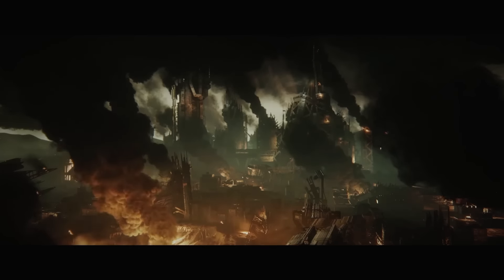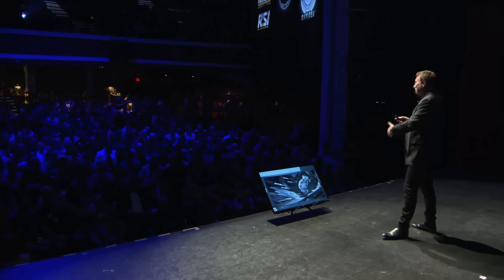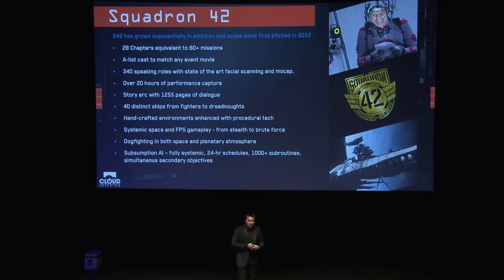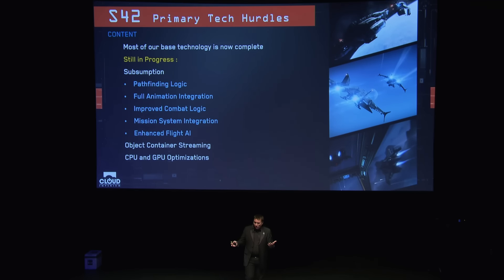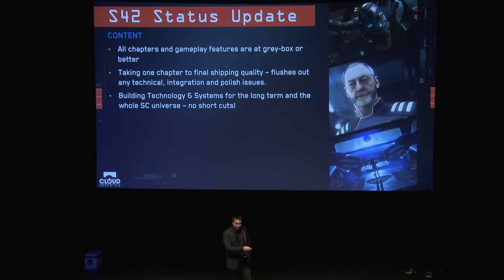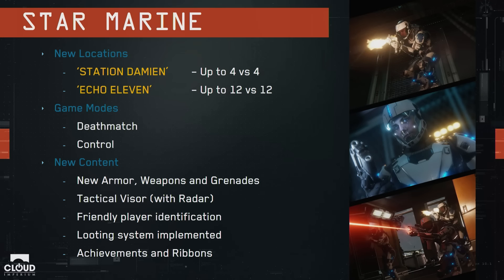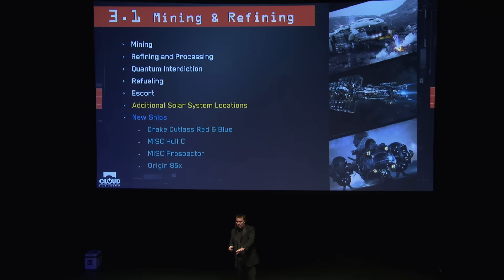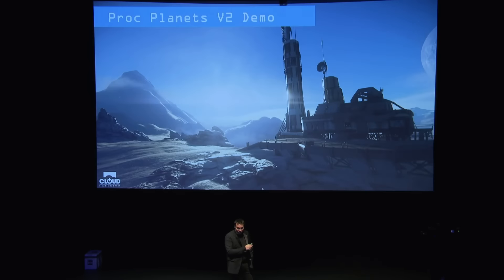CitizenCon 2016 #2. Plans 2.6-4.0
СитизенКон 2016. Планы на будущие патчи 2.6-4.0